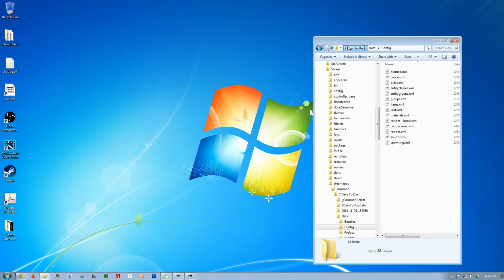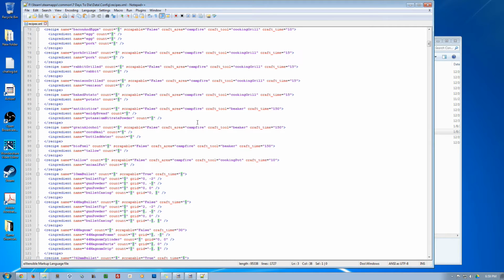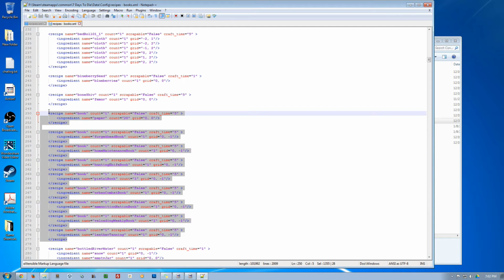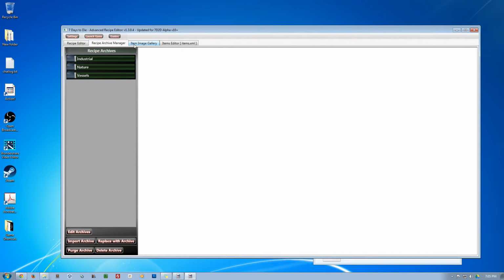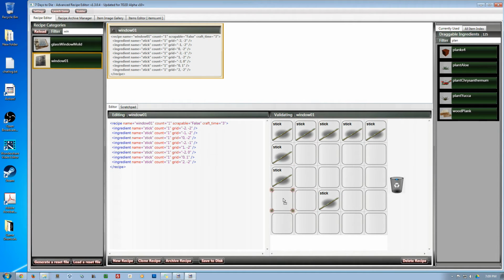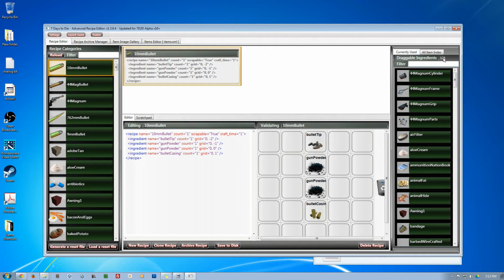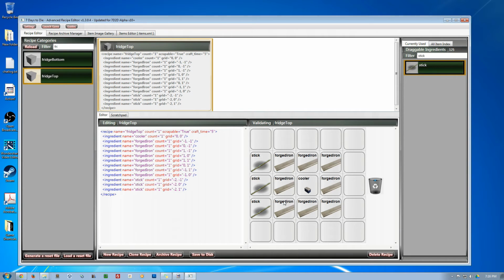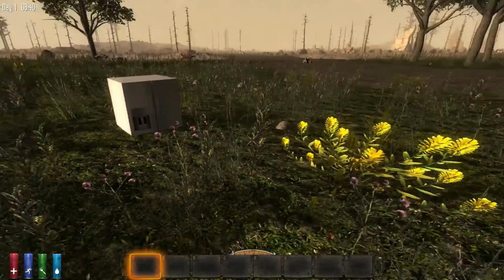7 Days to Die - Working with Custom Recipes by hand and with BloodSlingers recipe editor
So you want to know how to turn a skill book into a regular book like I do? In this quick tutorial I show you how to do that and much more!

I'll show you two methods, one doing the changes by hand in the recipes.xml file and the other utilizing BloodSlingers Recipe Editor.

As promised, here is an unfortunately outdated list of items, but it's still helpful:

And here is a link to BloodSlingers Recipe Editor, which I highly recommend.

Mod on my friends, mod on!